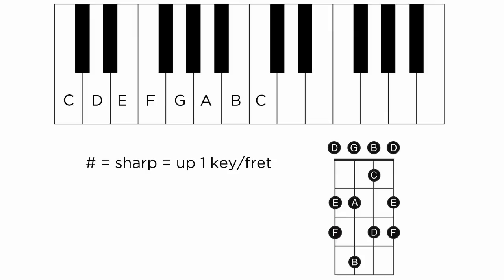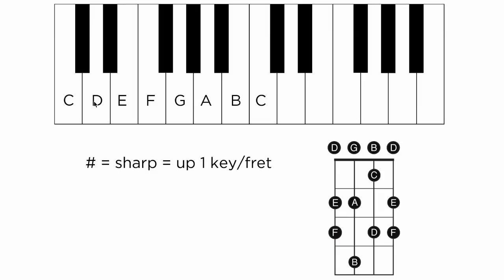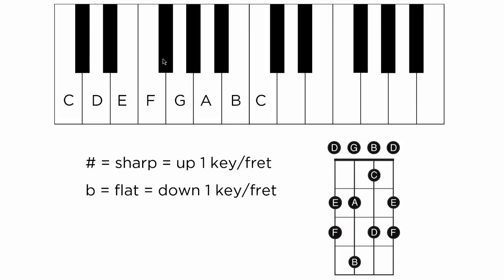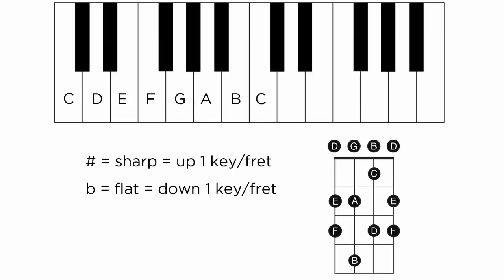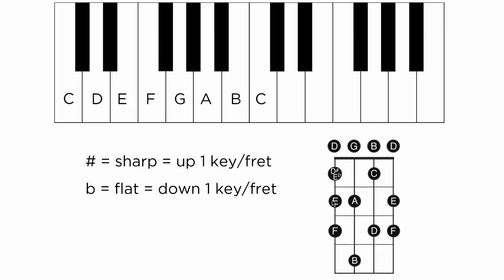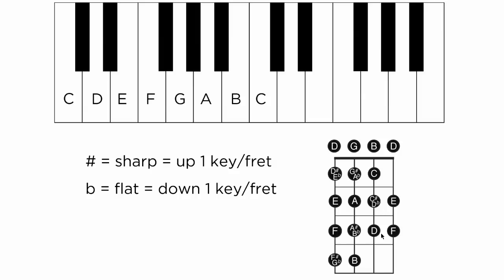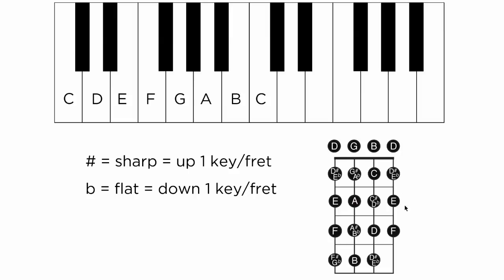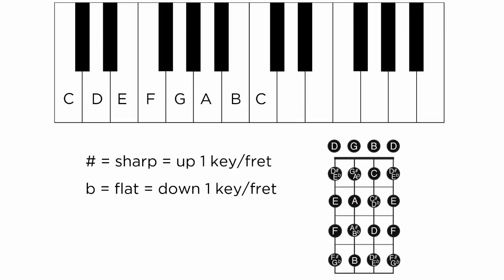Music Theory For Banjo 2 - Sharps / Flats